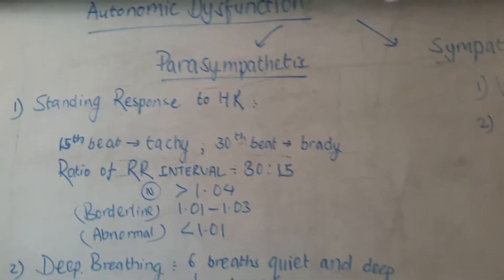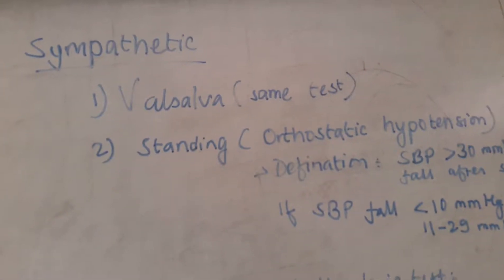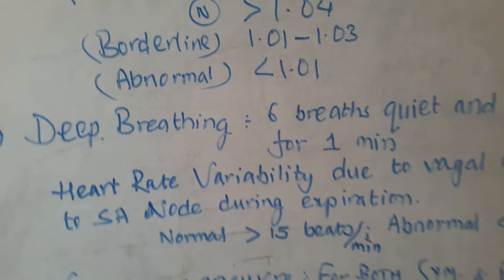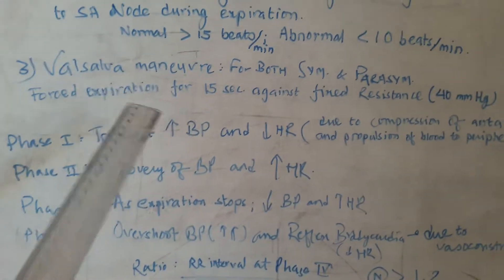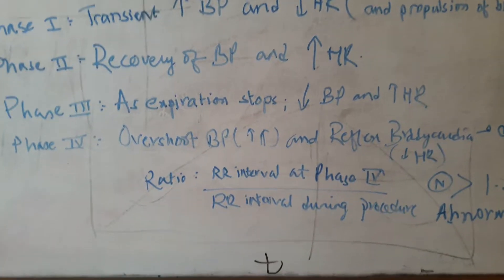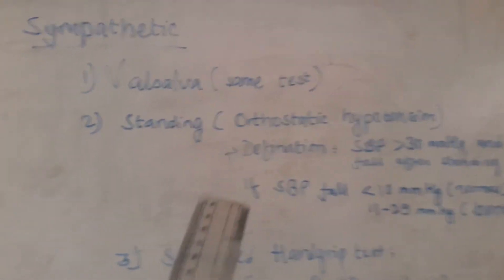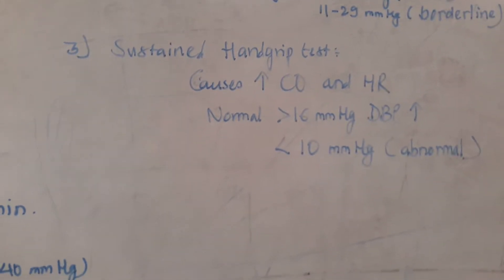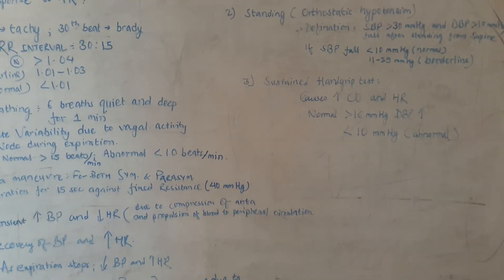Autonomic dysfunction tests simplified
Valsalva manoeuvre and other tests are done to determine autonomic dysfunction which are key questions in exam like in anesthesia and other fields.